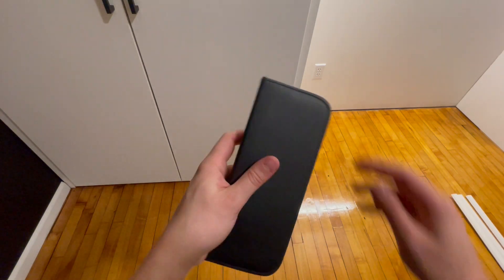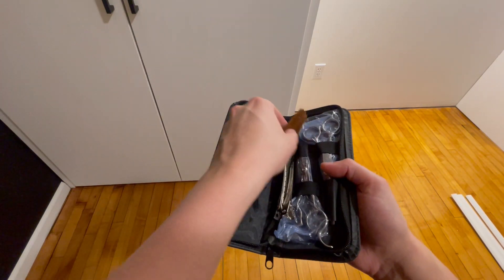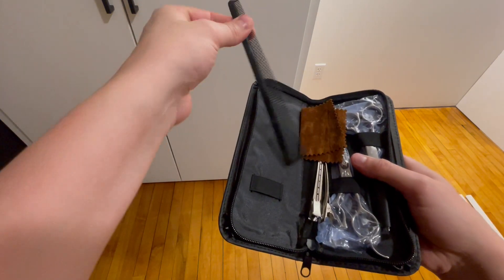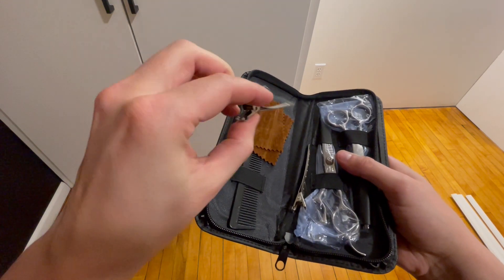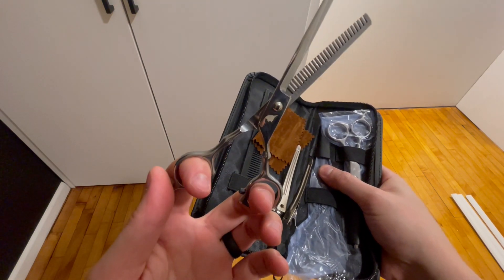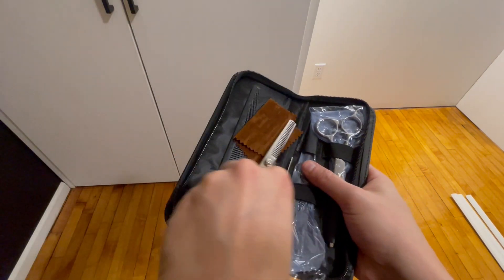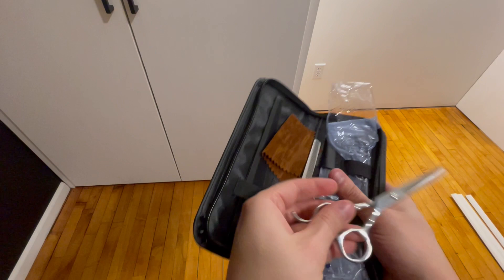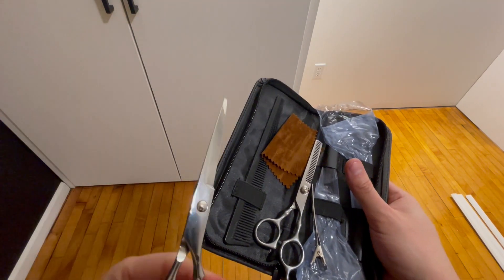Hair Cutting Scissors Salon Thinning Shears Kit with Comb and Case for Men/Women (Sliver) - Review